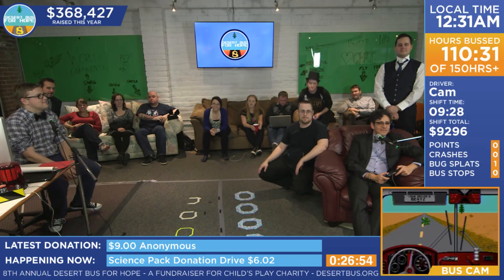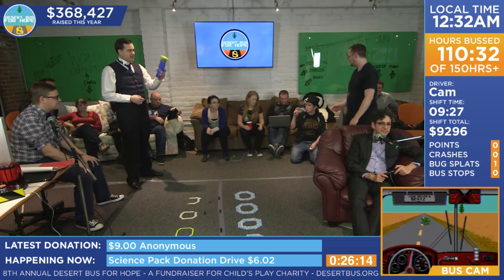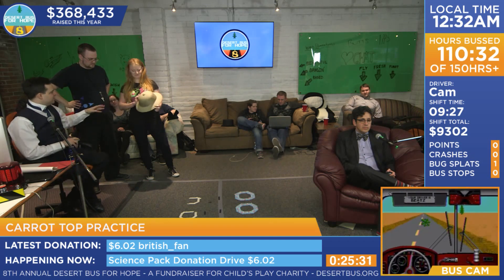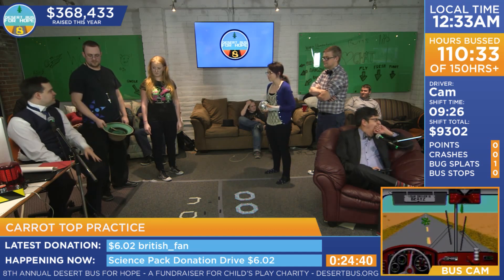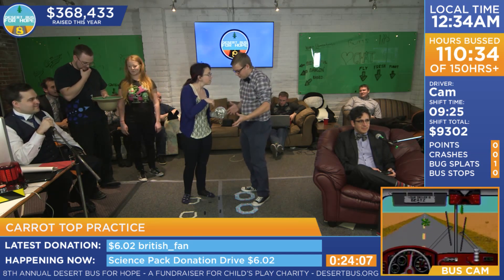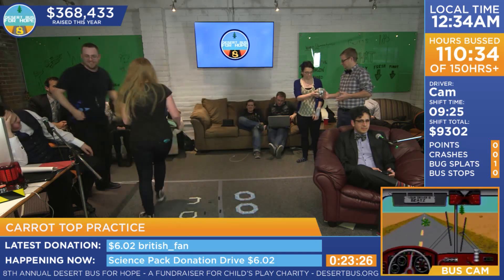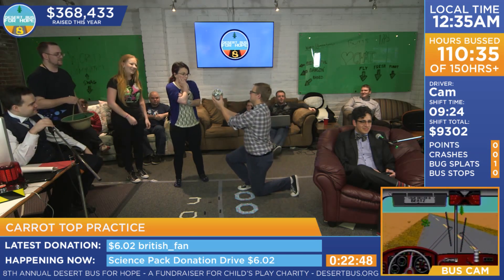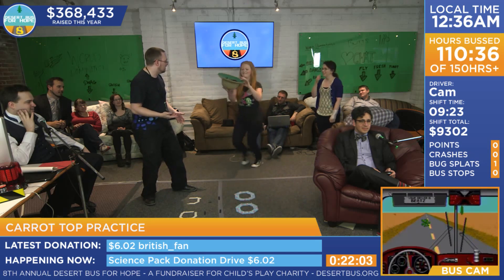DB8 - Beej runs a game of props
Beej runs a game of props